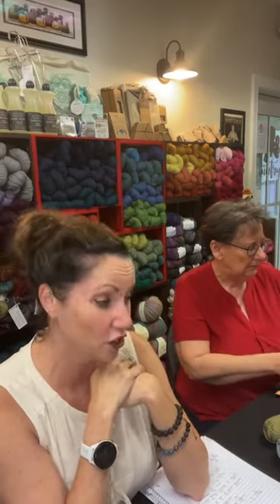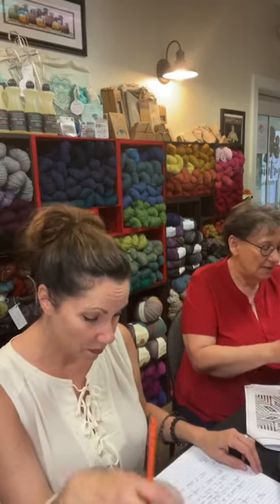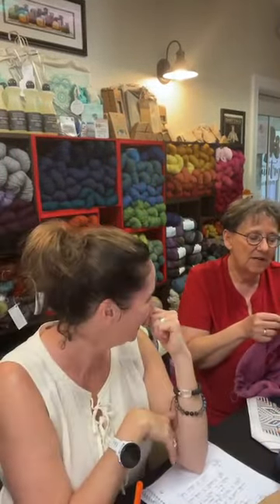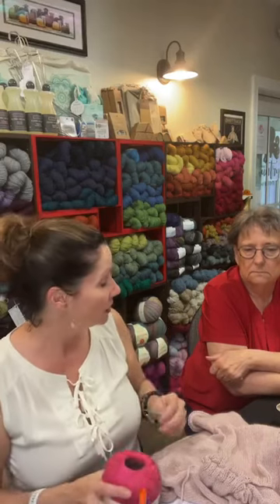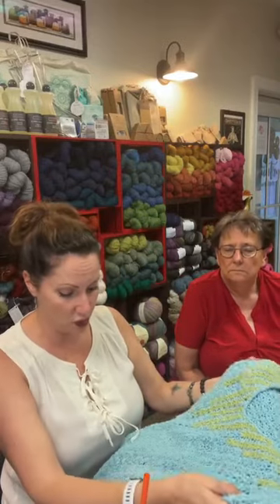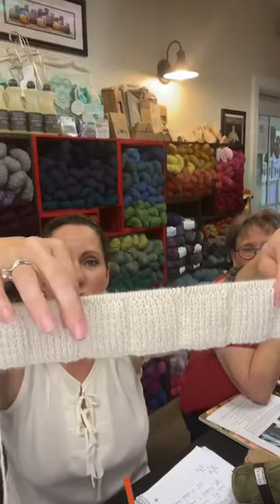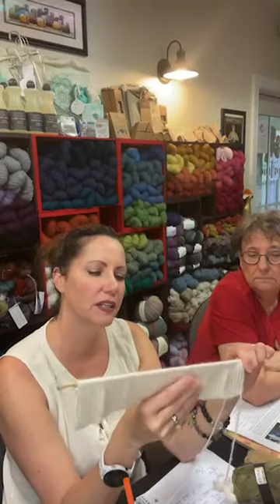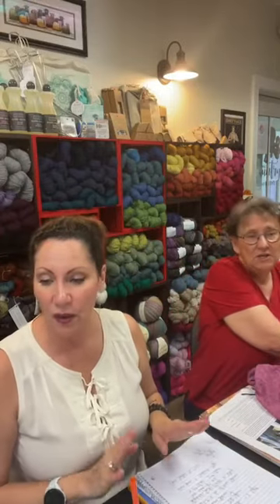Low Country Shrimp and Knits - Irreverent Knits Podcast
Irreverent Knits: Why use a lifeline? Tracy finished her amalgamation tee, Judi has started several projects but sucks at coloring, Tracy’s questioning the yarn choice for Triticum, Cocoknits, Rowan, Berroco, LYS 2023, and more!